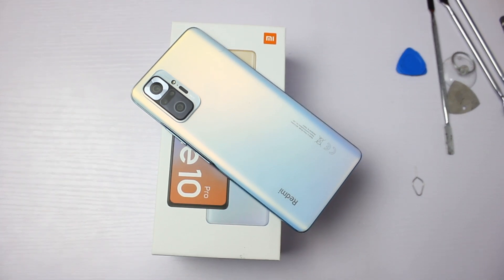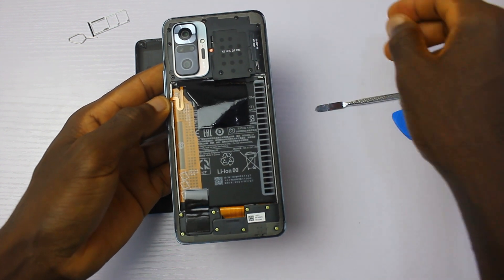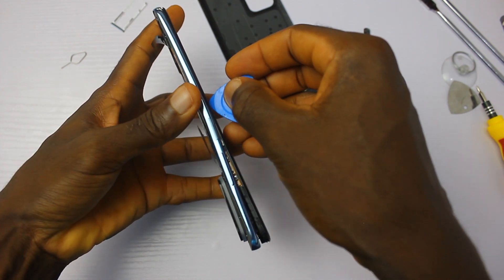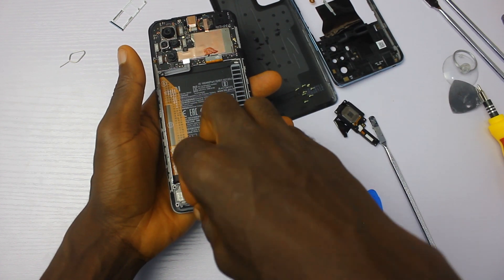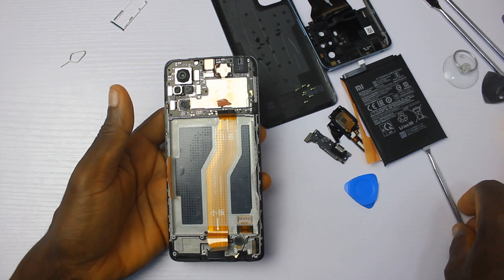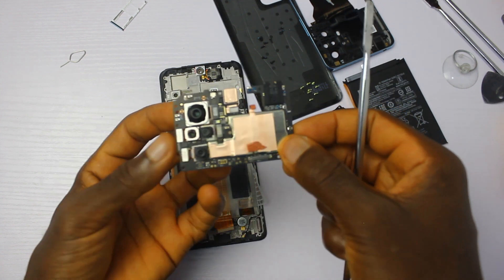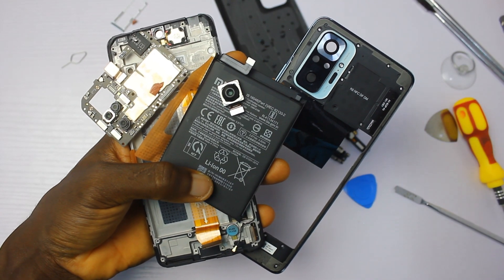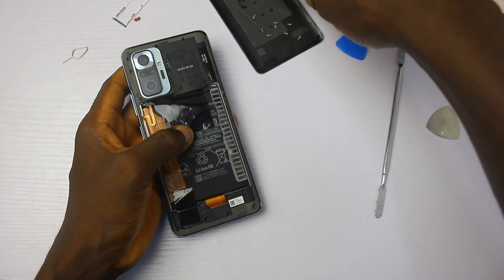Redmi Note 10 Pro Teardown: A Step Closer to Perfection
Important Note: The device has a glass back and not plastic back. I posted a picture in my YouTube community and story to confirm this. please check it out. Thanks for the support guys.

This is the teardown video of the Redmi Note 10 Pro. It shows what the inside component looks like and a close look at the 108MP camera sensor used by Xiaomi.

The specs of this phone is pretty impressive. You get

1. Super AMOLED display with 120Hz refresh rate and 1200 nit brightness
2. Snapdragon 732G gaming chipset from Qualcomm
3. Massive 5020mAh battery
4. Side mounted fingerprint
5. Big 108MP main camera
6. 16MP selfie camera

camera can shoot 4K videos. have slow mo and dual video features, there is also gyro-EIS feature for video stability but no OIS.

For its price, the Redmi Note 10 Pro is arguably the best mid-range device you can buy for now. Even more affordable then the Samsung Galaxy A52 that is water resistant.

And for the records, the Redmi Note 10 Pro is faster and relatively better than the Galaxy A52.